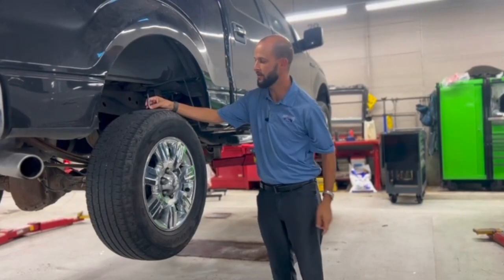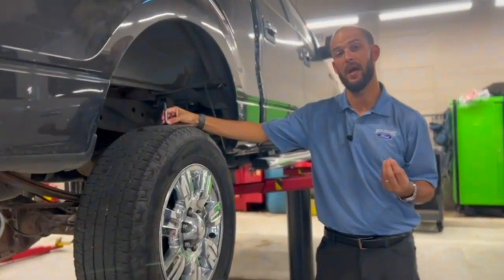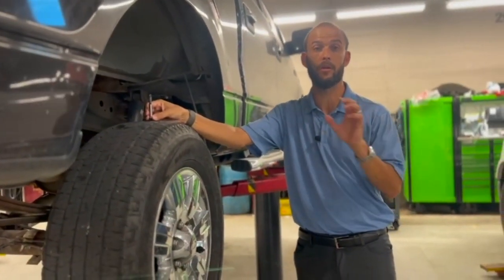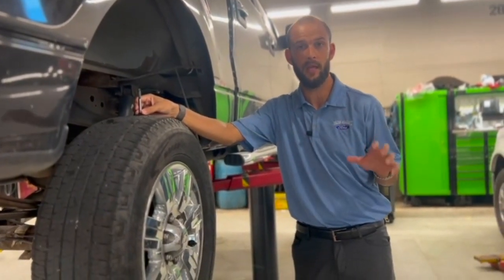WINTER IS COMING! ❄️❄️ Don't wait! 🙅‍♂️ Check your tires today!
Don't wait! 🙅‍♂️ Check your tires today!